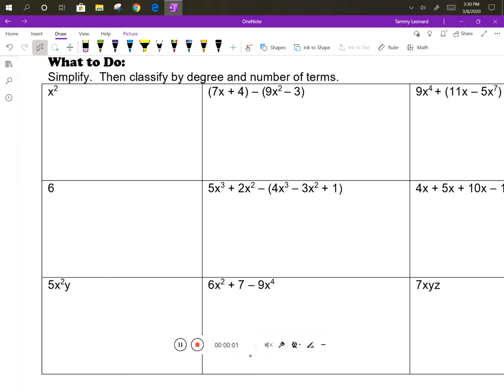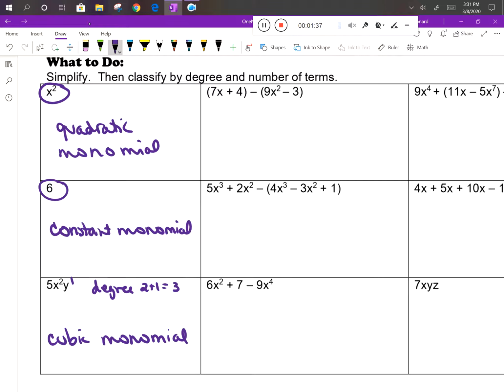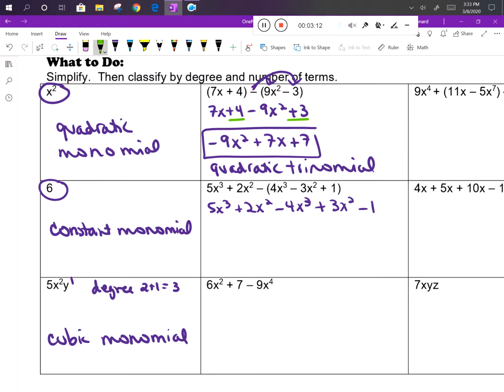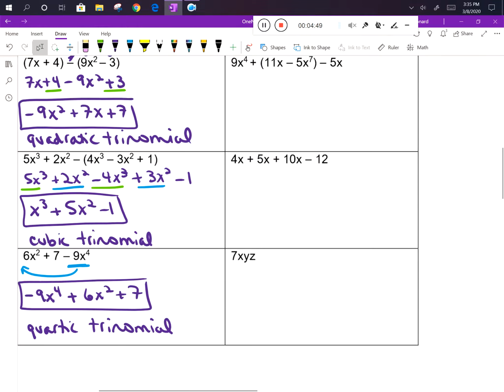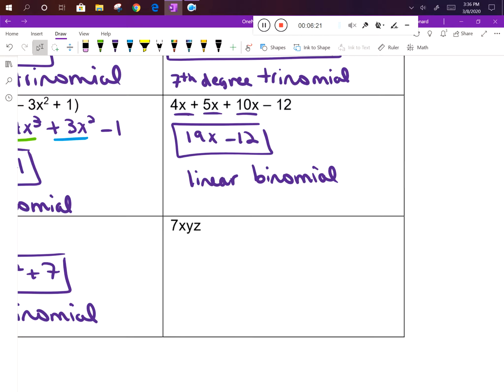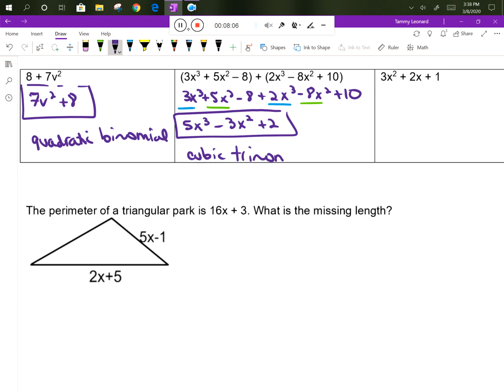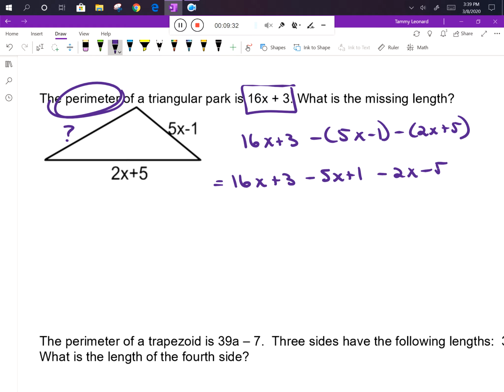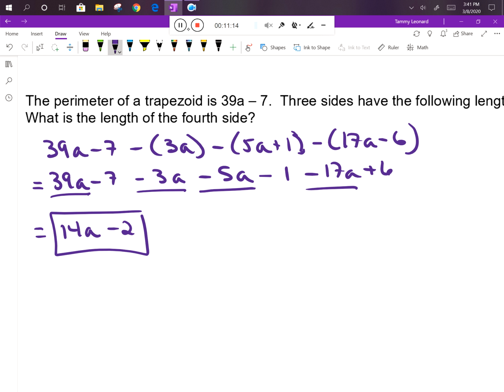A1 U9L1 What to Do Notes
Add, subtract and classify polynomials.